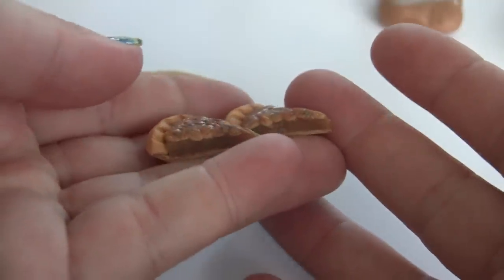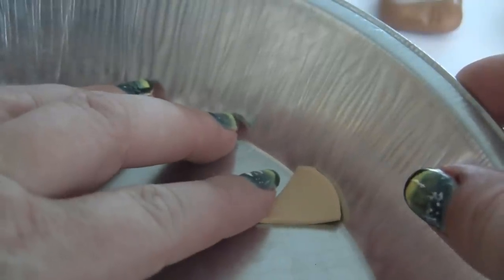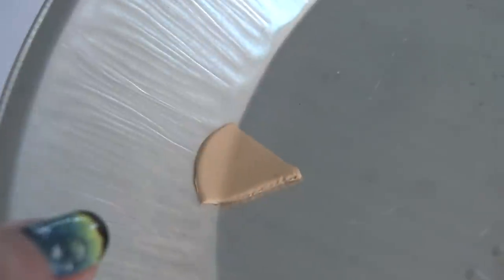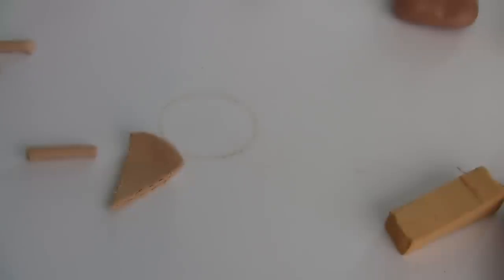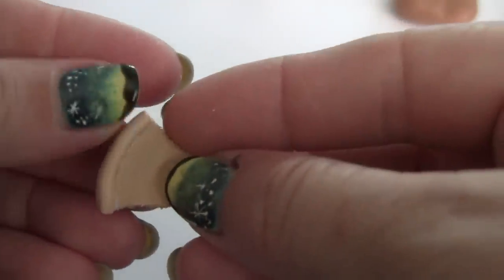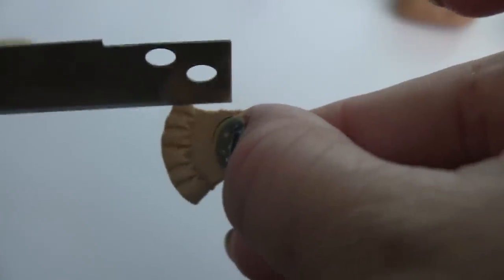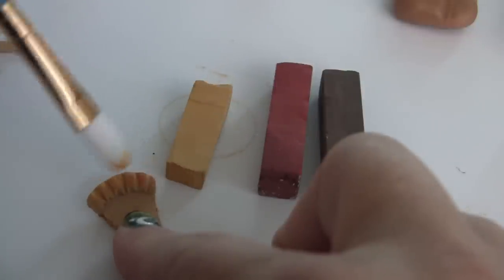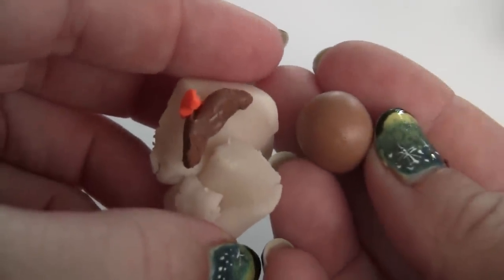Pecan Pie Tutorial, Polymer Clay Miniature Food Tutorial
I love these but they take a lot of work.  I hope you enjoy the tutorial.